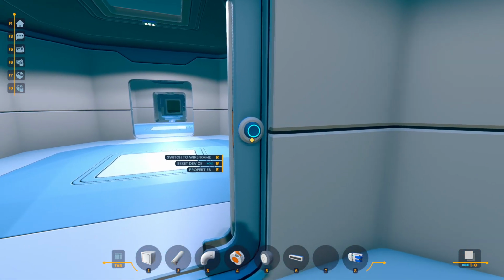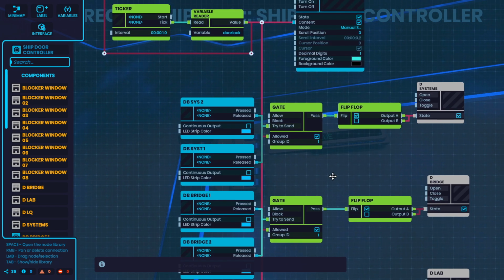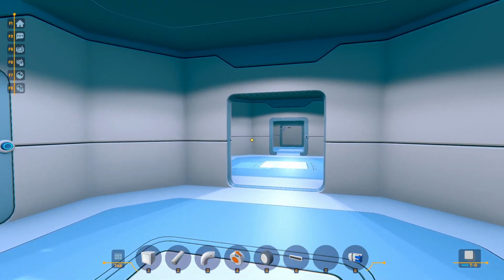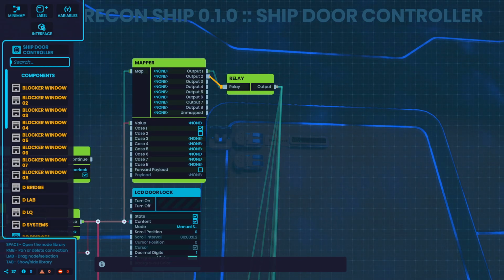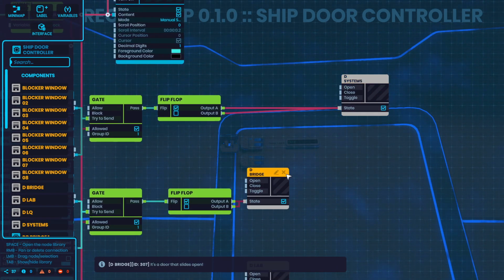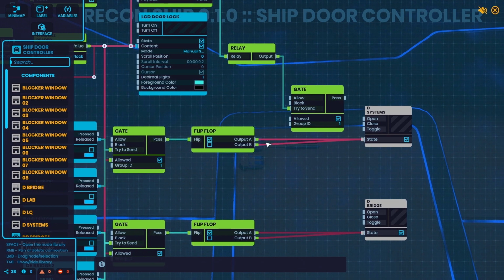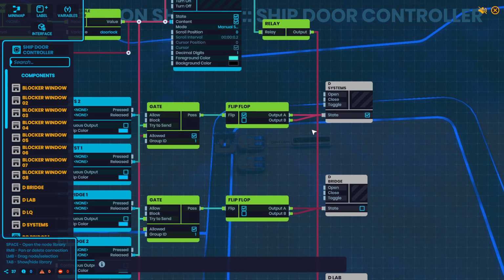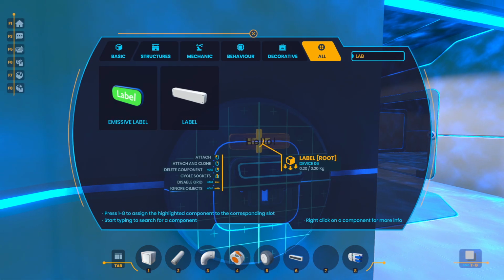Tedious Door Locks - Plasma - 018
Today I go through the tedium of adjusting the door lock.